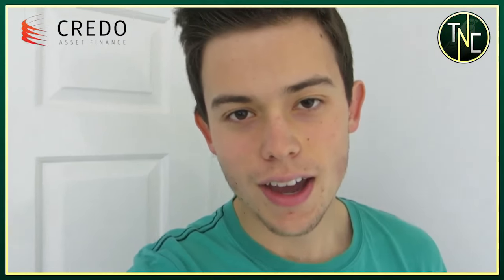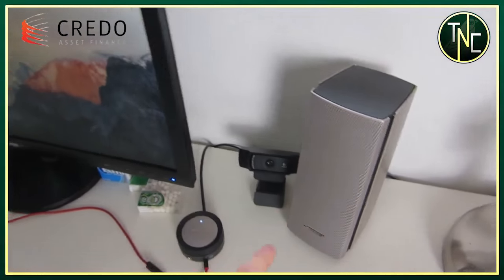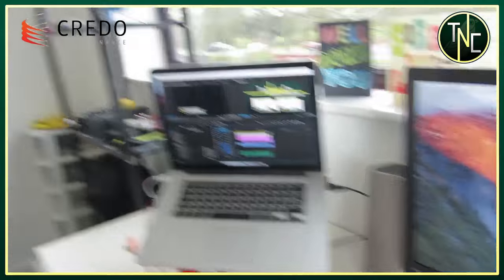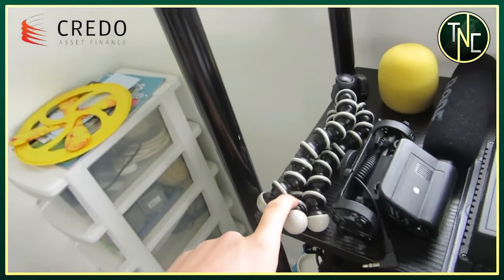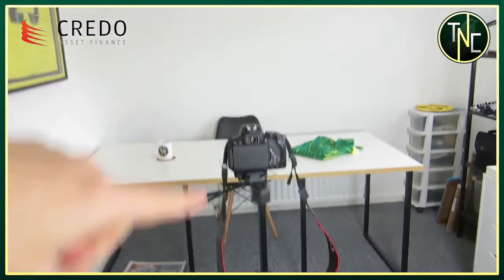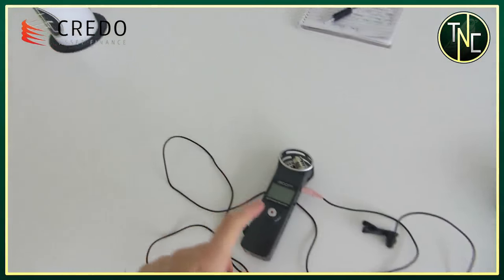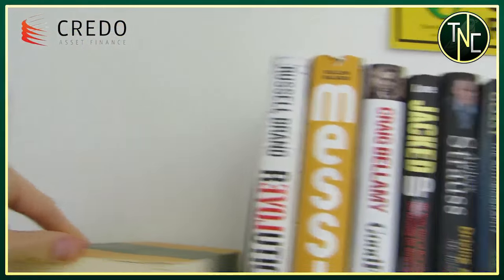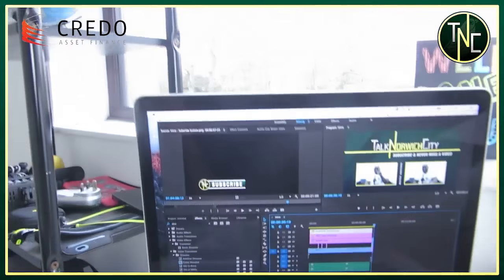MY STUDIO TOUR - NCFC Fanvent Calendar - Day Four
YOU GUYS REQUESTED IT SO HERE IT IS. MY STUDIO TOUR.
A big thank you to Credo Finance for funding this series